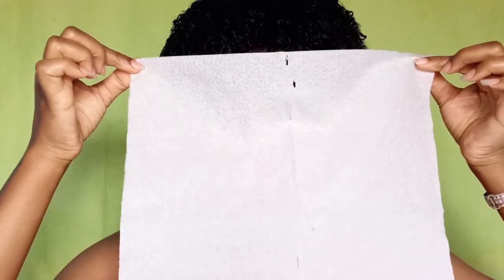HOW TO KNOW YOUR SKIN TYPE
Hey there! Figuring out what your skin type is, can at most times be a task and a half. In this video I’ve highlighted on the sure telltale signs of what exactly your skin type (Oily, Combination, Dry and Normal) is so I hope you find this helpful. Until next time… xoxo, Njuche.
Remember to Stay B_you_tiful